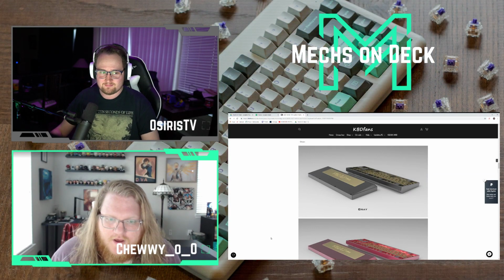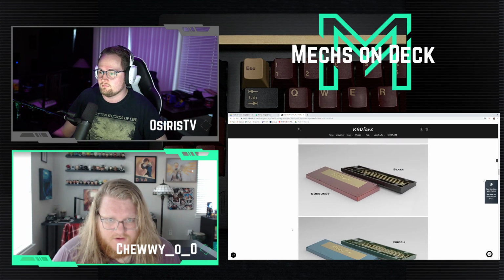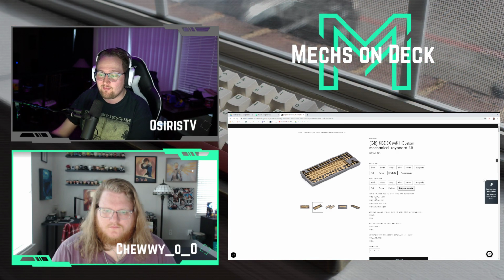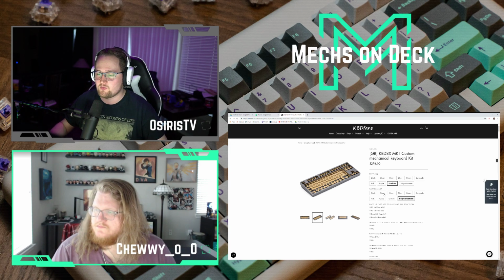Mechs on Deck Podcast : Episode 3 - Planning Out Your Boards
Here are our recommended stores. This video was in no way sponsored or influenced by any company and all the opinions are our own.